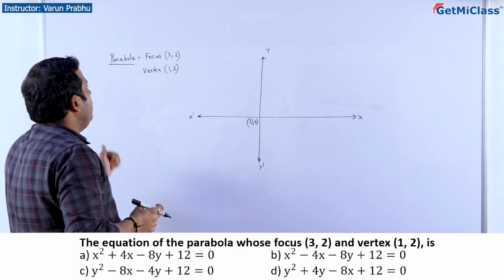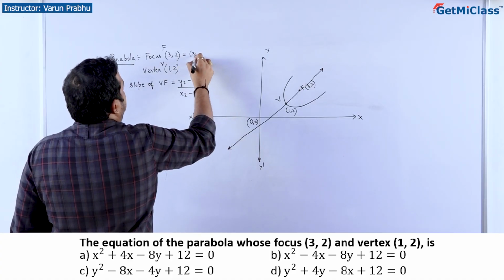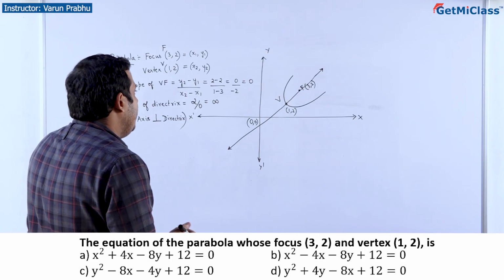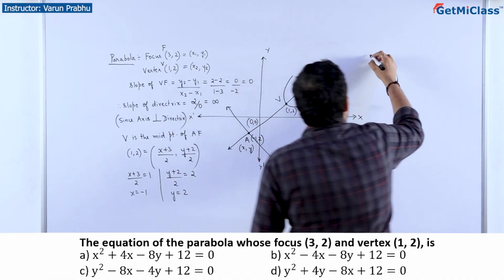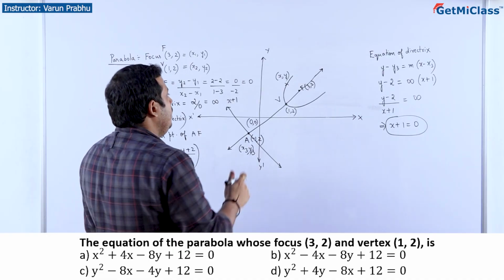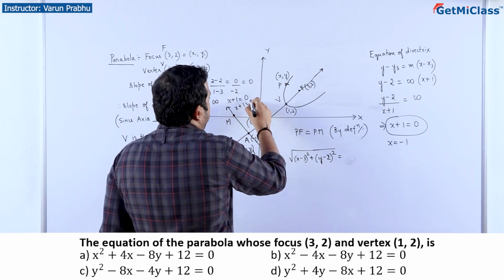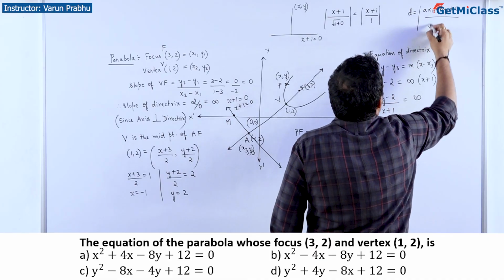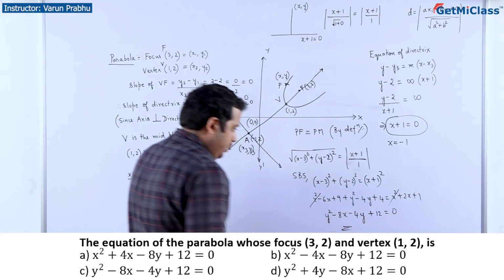Parabola Equation Formula Guide JEE 11th Maths 2D GeometryConics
The standard equation of a parabola in vertex form is given by: